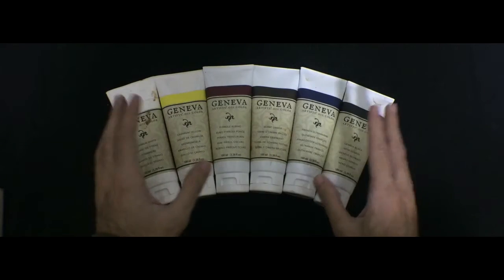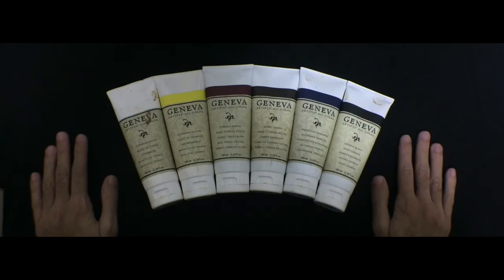Geneva Oil Paints Reviewed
In this video I put some of the claims made by Geneva Fine Arts and artist Mark Carder about the Geneva Artists' Oil Colors to the test.

As a realist oil painter I was very impressed by Mark Carder's videos. When he explained what made the Geneva Artists' Oil Paints different from other artist quality oil colors on the market I was eager to give them a try.

It took me a while to get these oil paints as I am based in Pakistan but I finally got them a couple of months ago and gave them a shot. This video is my initial response to the Geneva Oil Colors which I hope will help others decide whether this purchase is worth their time and money.